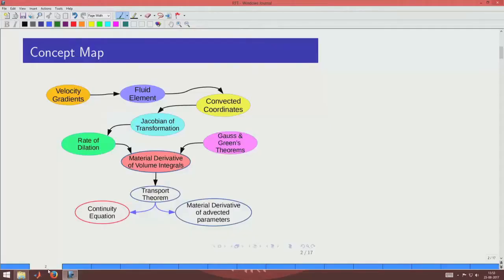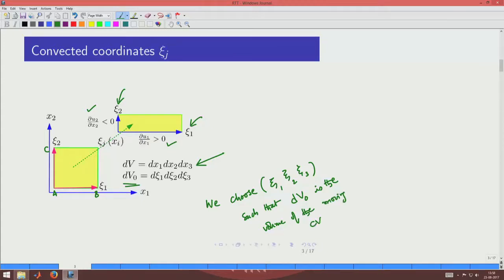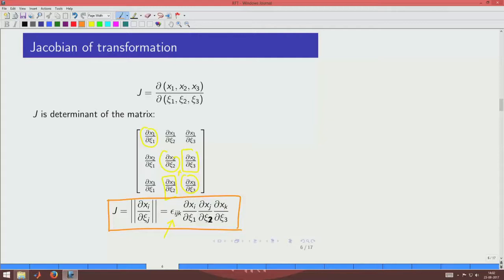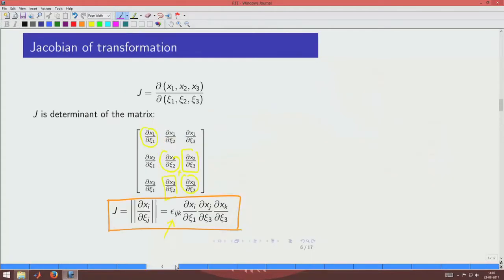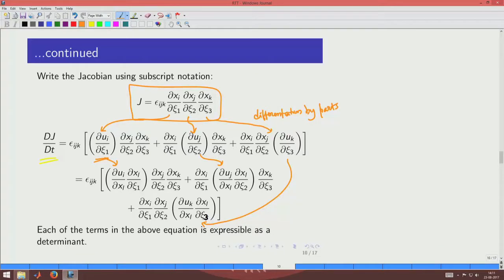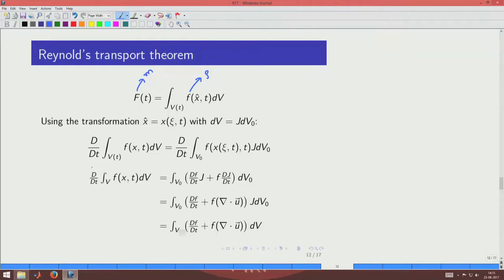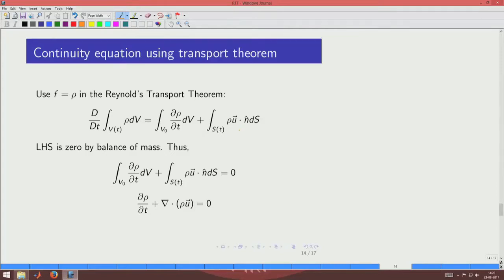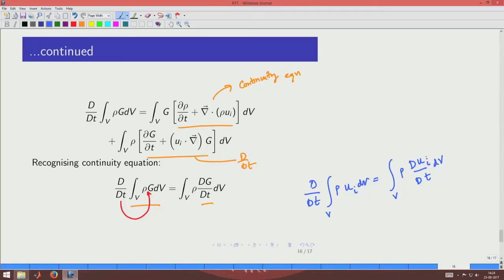Lecture 08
Reynolds Transport Theorem
Concept map of derivation of Reynolds transport theorem, Deformation of fluid element due to velocity gradients, convected coordinates, Jacobian of transformation, rate of dilation in terms of Jacobian of transformation, material derivative of integral over control volume, Reynolds transport theorem, application to continuity equation and momentum.